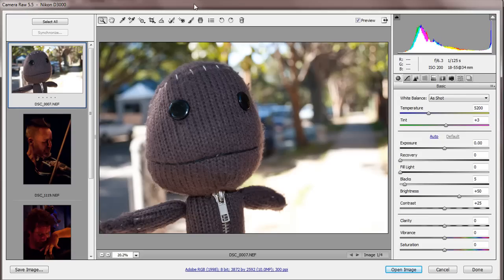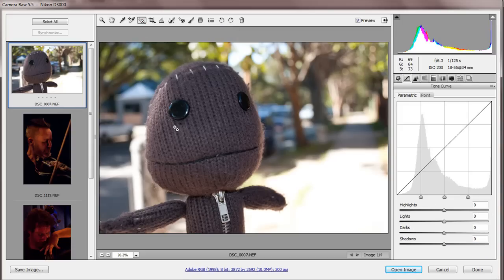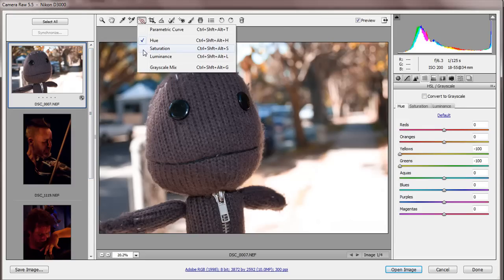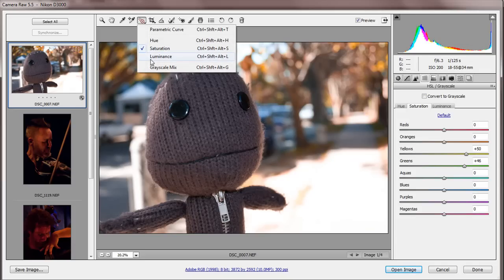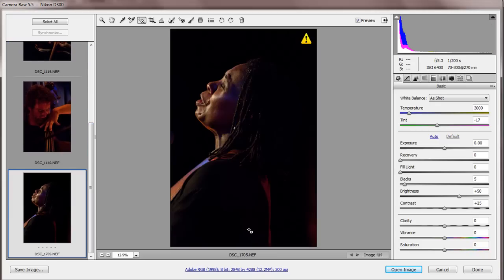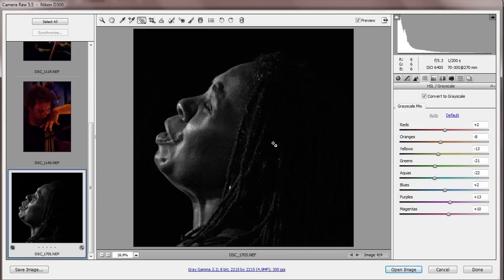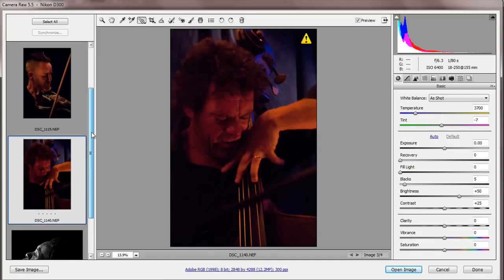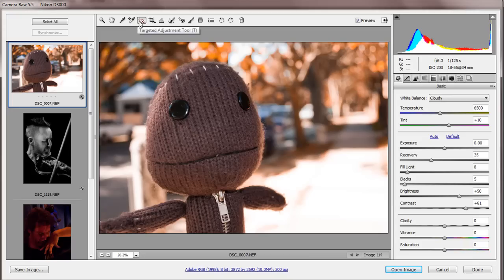CS4 - Camera RAW's "Targeted Adjustment" tool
Adobe recently added a feature into Camera RAW called the "Targeted Adjustment" tool which lets you do a whole bunch of things using the power of your RAW image. This includes messing with hue, saturation, luminance, and even making great black & whites.